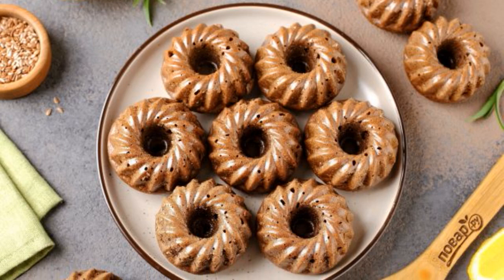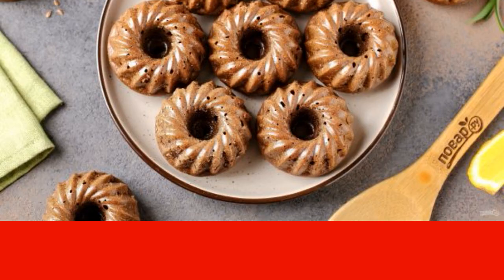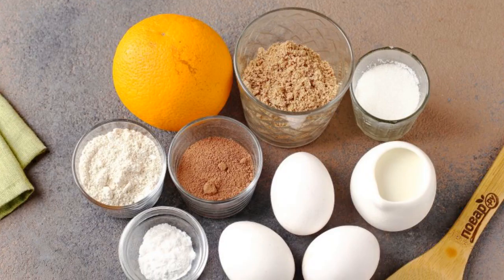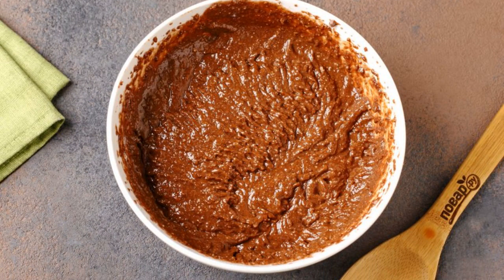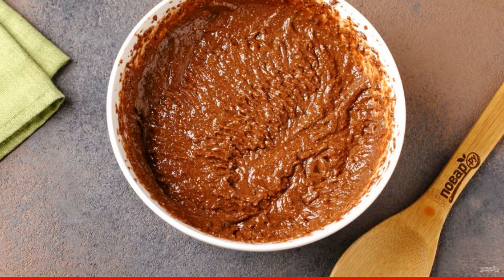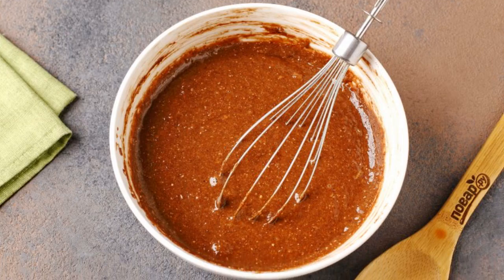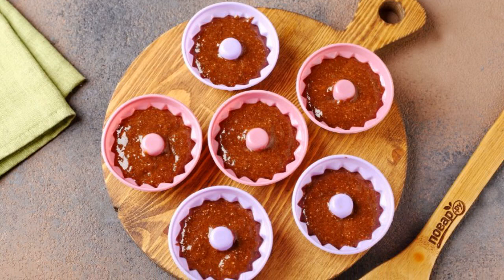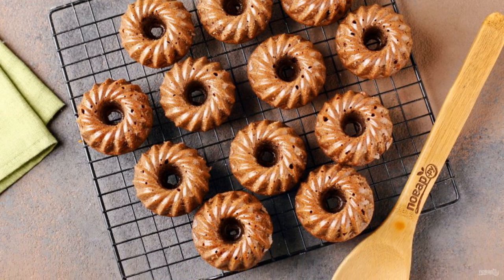Flaxseed flour cupcakes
Useful and very tasty pastries for tea based on flaxseed flour. If you are not allowed to use wheat flour for certain reasons, then this recipe is exactly for you!

Ingredients:
Flaxseed flour — 6 St. spoons,
Oat flour — 4 tablespoons,
Egg — 3 Pieces,
Milk — 3 tablespoons,
Baking powder — 1.5 teaspoons,
Sugar — 2 tablespoons,
Cocoa — 2 tablespoons,
Orange — 1 Piece (zest),